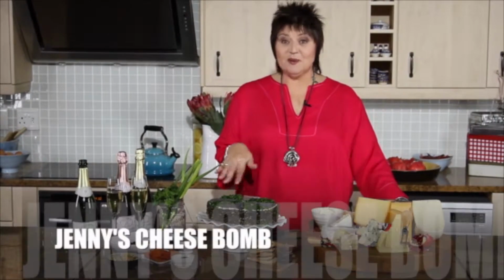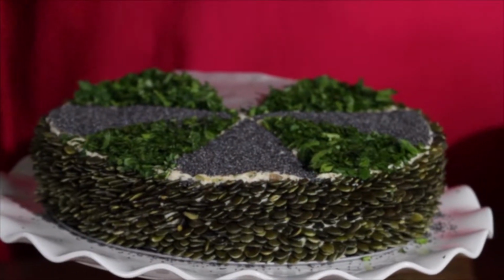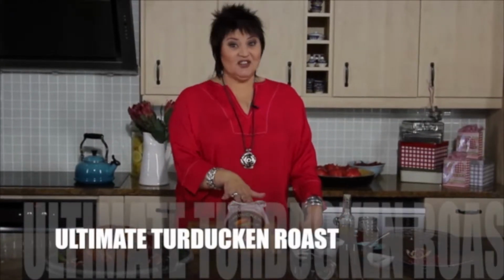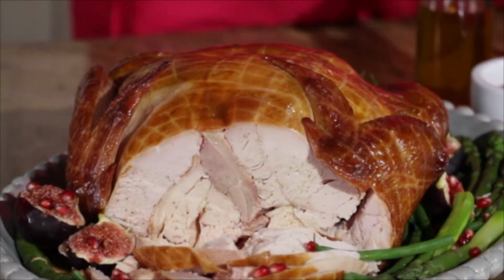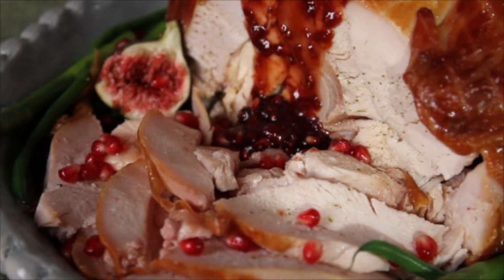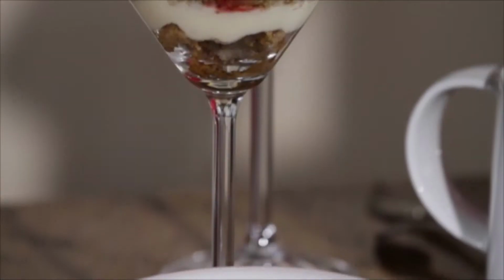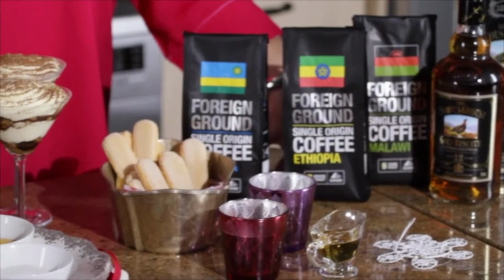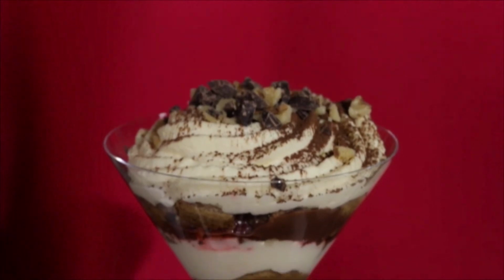Week 5 The ultimate Christmas feast